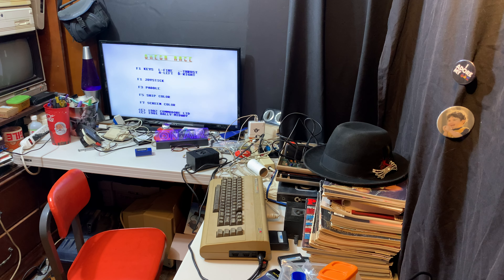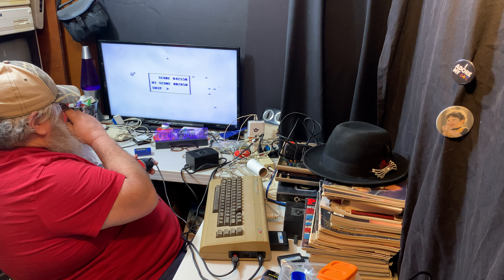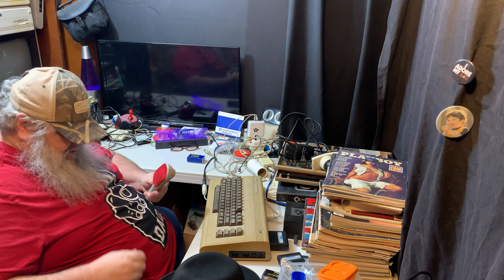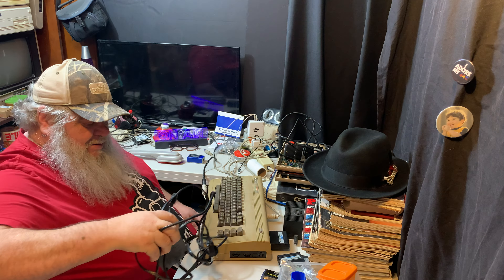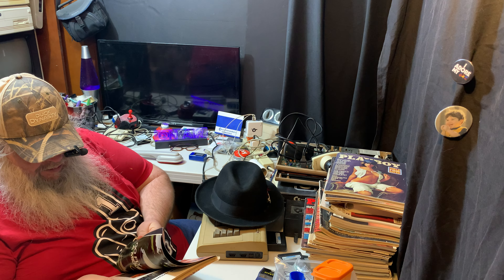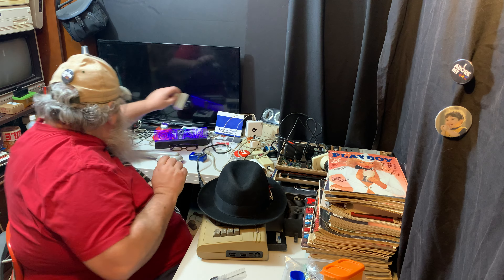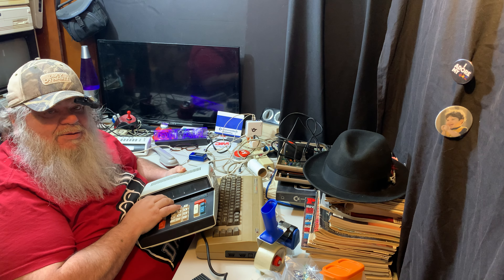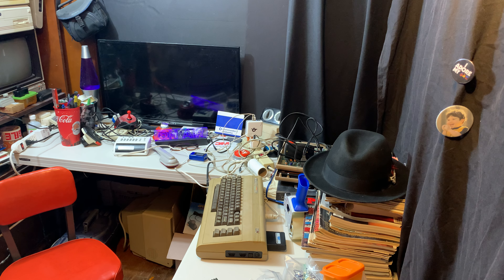Commodore 64 Omega Race - Vic-20 Version Better - Bad Power Supply Found! - X-10! - Episode 1283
I have been playing the Omega Race on the Commodore 64 as something to torture test the C64 power supplies...and well, the more I play it, the more I wish it was the Vic-20 version...I think they could have and should have done so much better!

Checking out an X-10 module and controller!

A bad power supply has been found...am I ready to cut the cords?

I need to tidy up and carry on with other tinkerings and putterings!